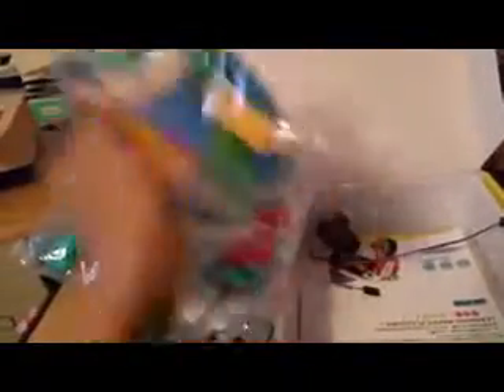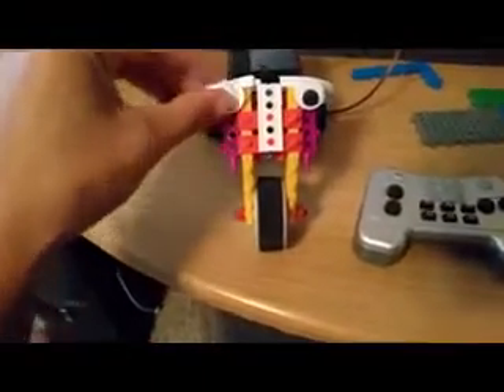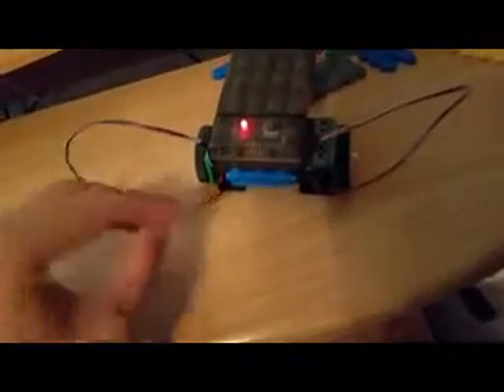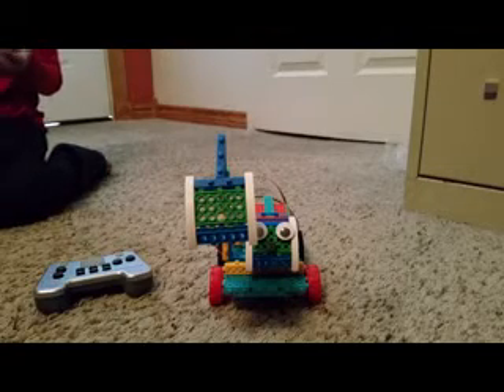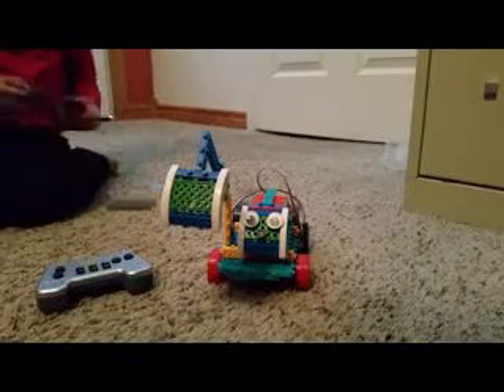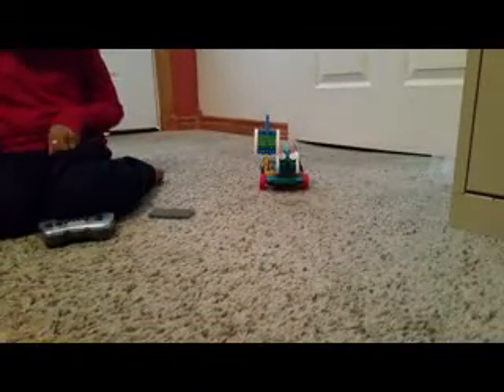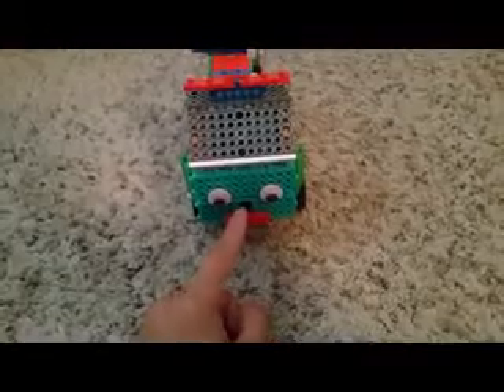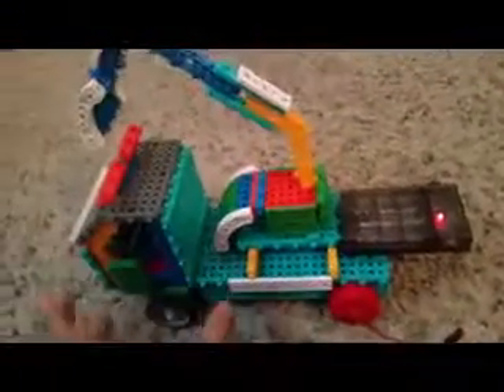Robot Kit for Kids, 4-in-1 Robotics Set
QUALITY COMPONENTS- Pieces are well organized and separately packaged. This means your little engineer can get to building right away!
FUN FOR THE ENTIRE FAMILY- Even Mom, Dad, or an older sibling can join in and help build it!
EASY TO FOLLOW INSTRUCTION MANUAL- 62 page instruction manual provides an illustration for every step of the building process.
SAFE AND NON-TOXIC- This Build-A-Bot kit is free of phtalates, lead and other heavy-metals. Certified for the Consumer Product Safety Improvement Act (CPSIA) and HR 4040.
DEVELOPS CREATIVITY AND PROBLEM SOLVING SKILLS- Help your child learn while they play

Link to the item: